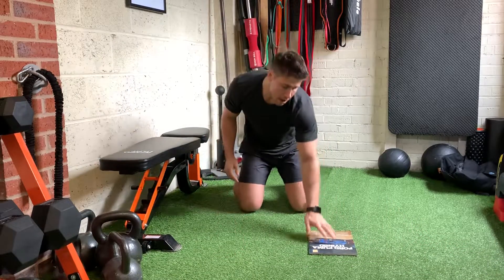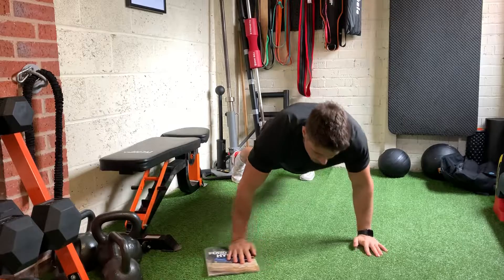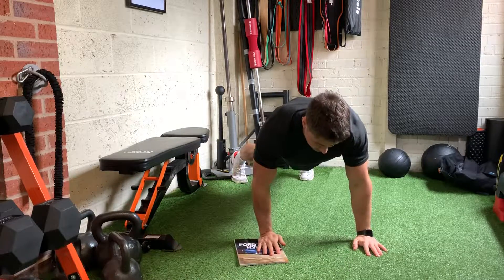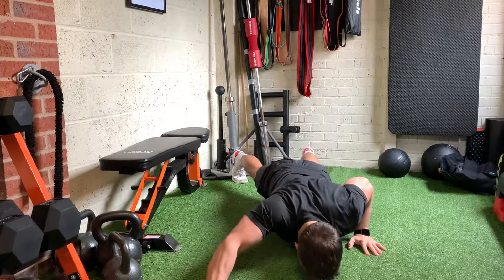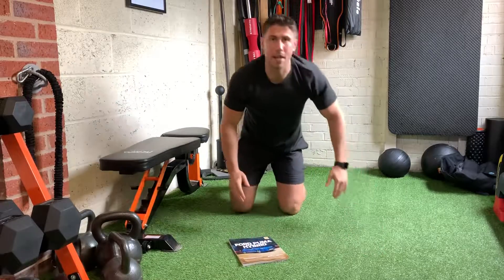Slider Reaching Push-UPS with Magazine